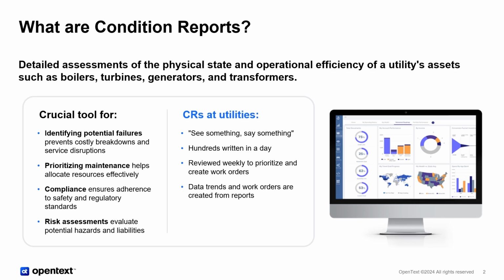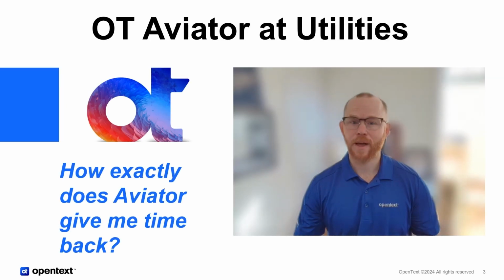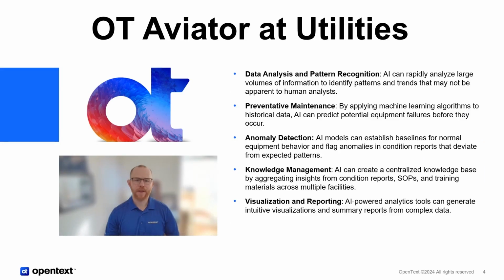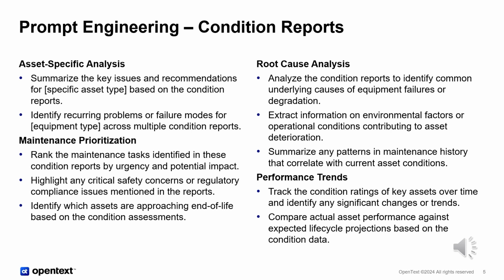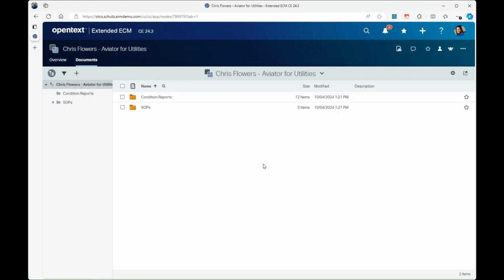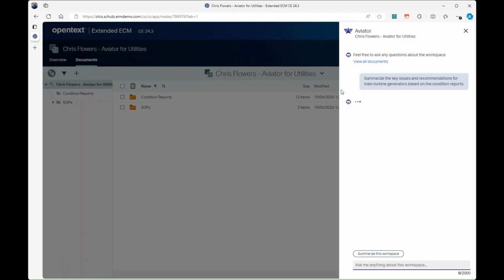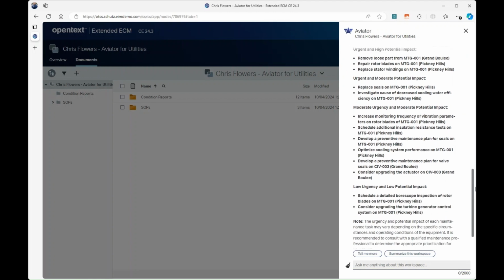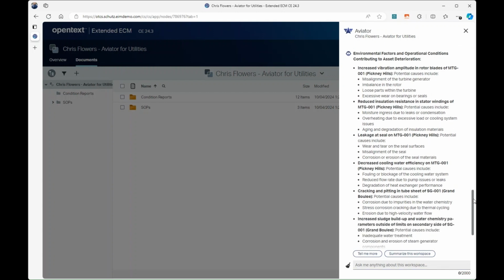Unleash asset knowledge with OpenText Content Aviator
Discover how OpenText™ Content Aviator streamlines the process of accessing, summarizing, and extracting key insights from condition reports in the energy industry.  In this 5-minute video, you’ll see how the tool empowers teams to quickly search and navigate large volumes of asset documentation, saving time and improving decision-making. Learn how AI-power capabilities make it easy to uncover hidden knowledge, enhance reporting, and support more informed operations and maintenance.